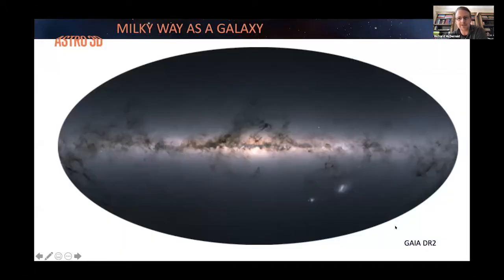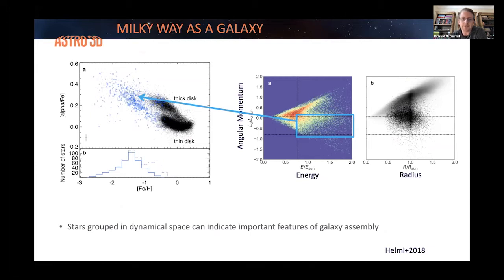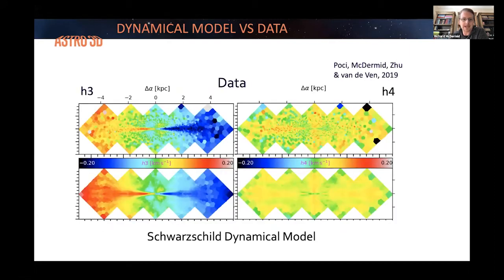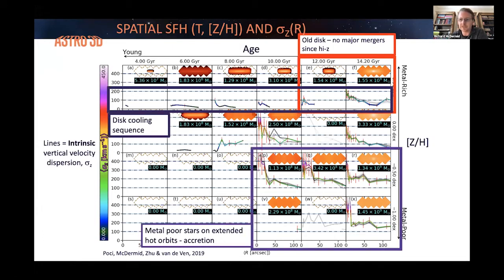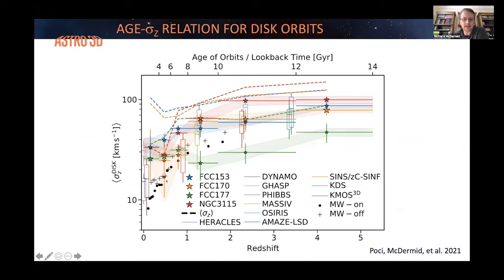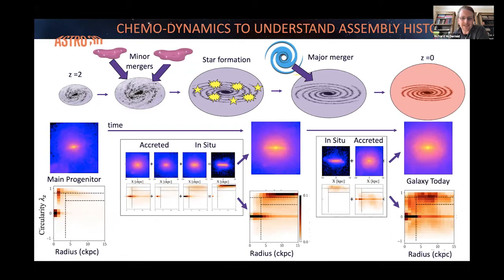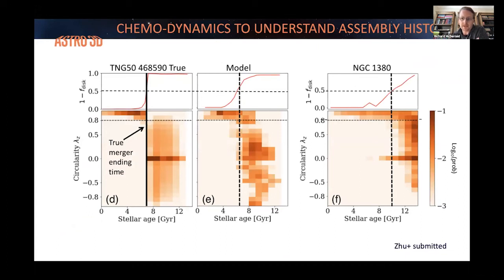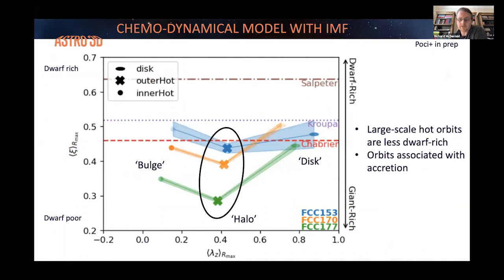Day 3: Galaxy Evolution - Richard McDermid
Richard McDermid (CI –Macquarie) Chemo-Dynamical Correlations and the stellar IMF of Nearby Galaxies